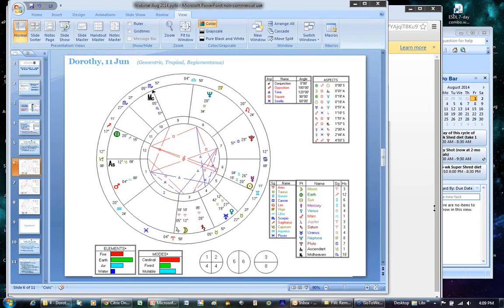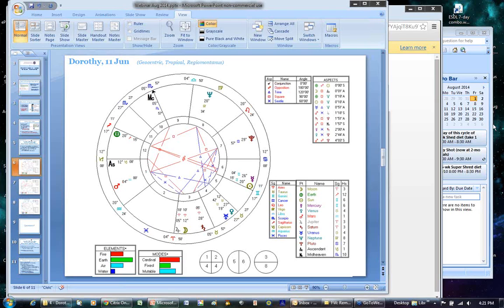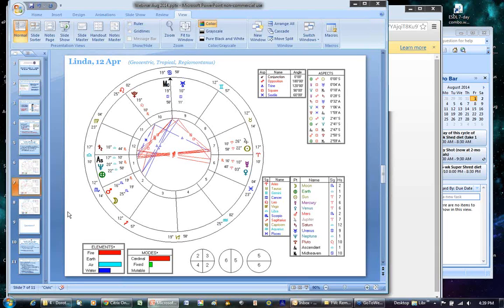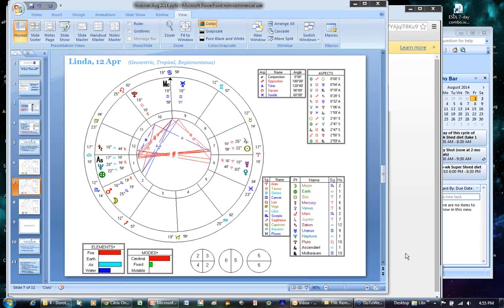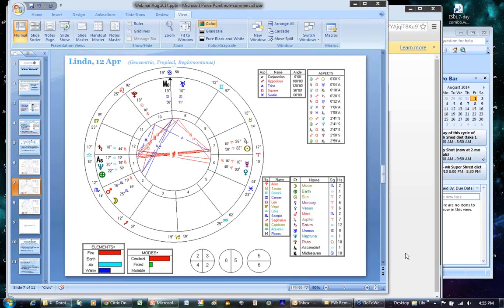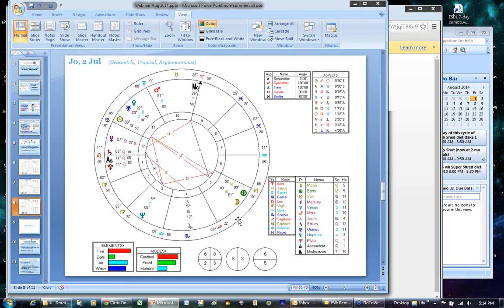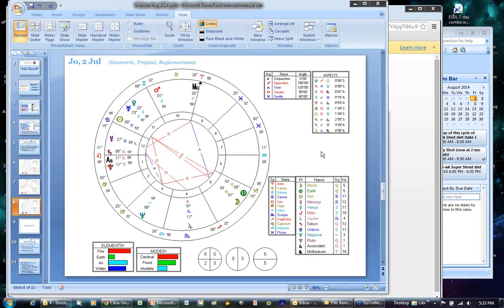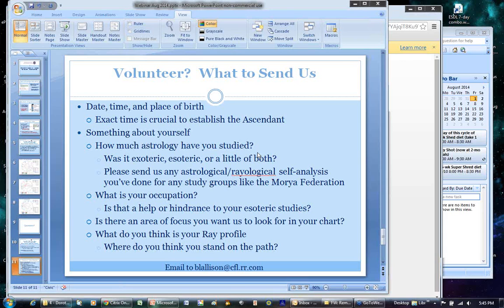Astrological Chart Delineation, Program 04 - with Eva Smith and BL Allison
Astrological Chart Delineation 04, with Eva Smith and BL Allison. Held on August 1, 2014. With this installment in the series, the student audience begins delineating their own charts. The facilitators worked behind the scenes with the 3 audience volunteers who presented their charts, telling us what they learned about themselves astrologically by looking at the key influences of the Ascendant, Sun, and Moon.